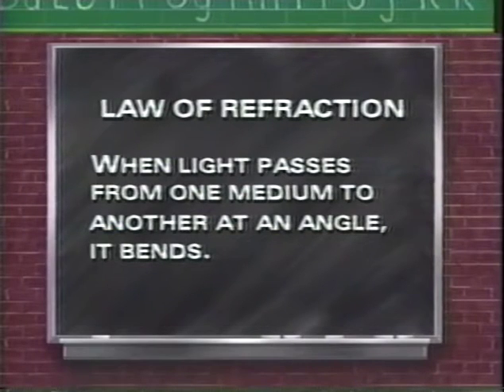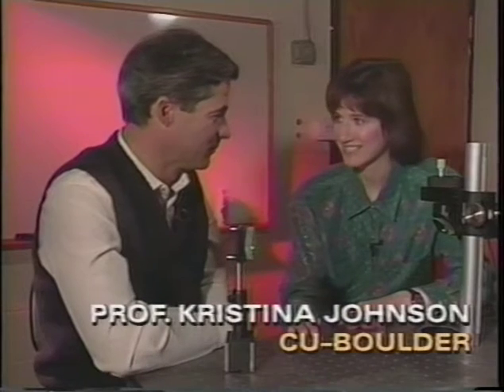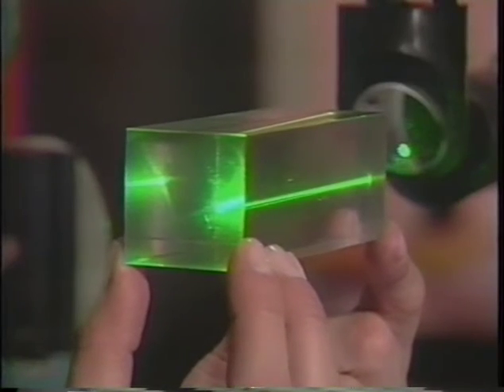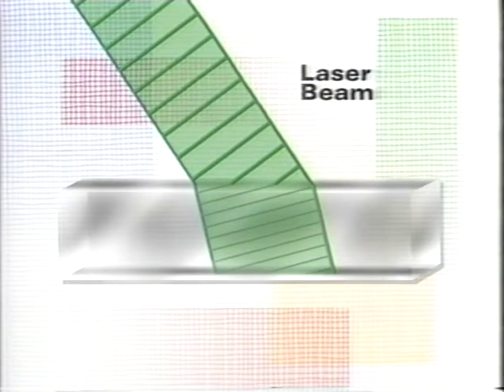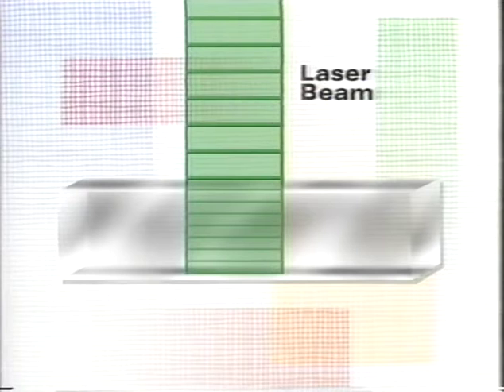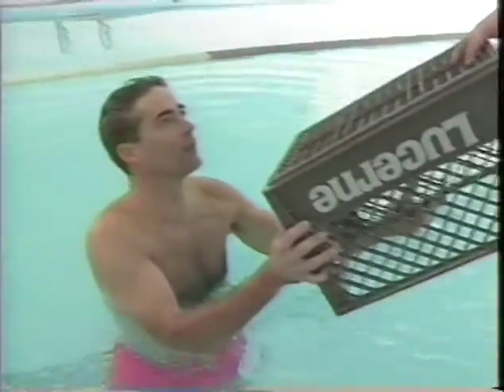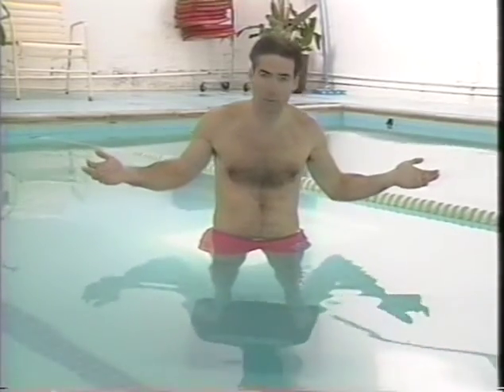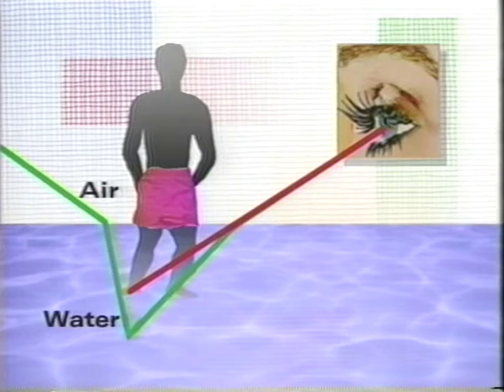4. Refraction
Discover more about light by looking at how it reflects, refracts, magnifies, and disperses, and apply elements of light to holograms and mirrors.  In this episode, learn about refraction.